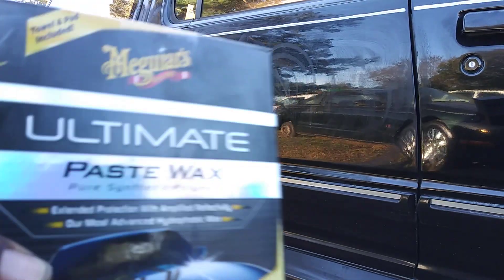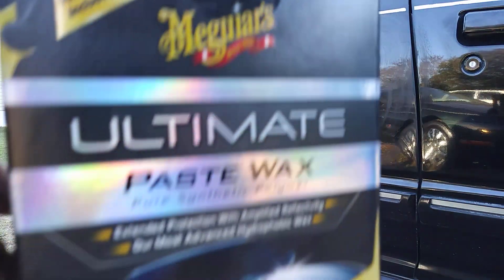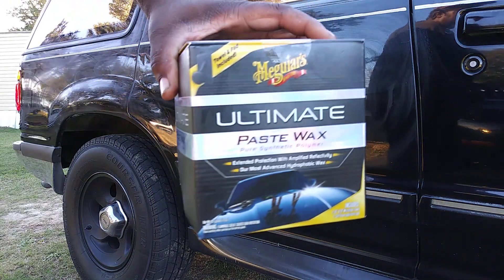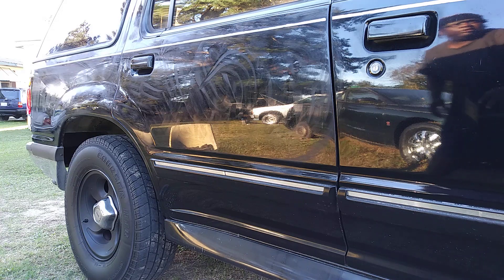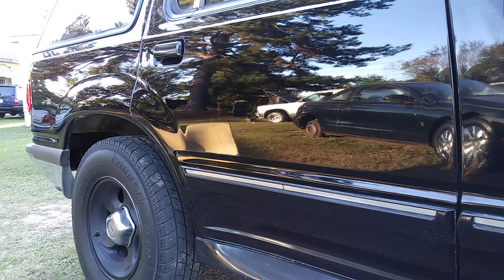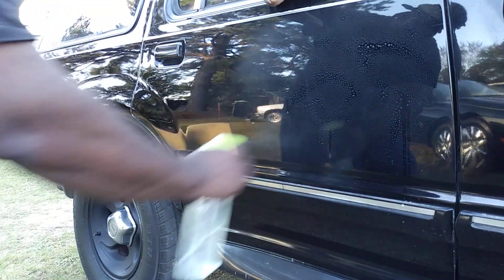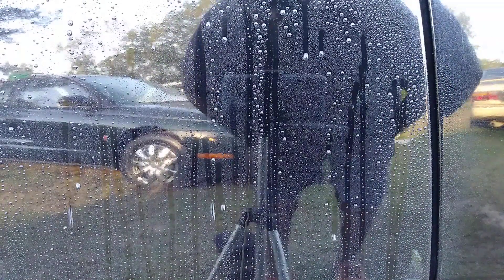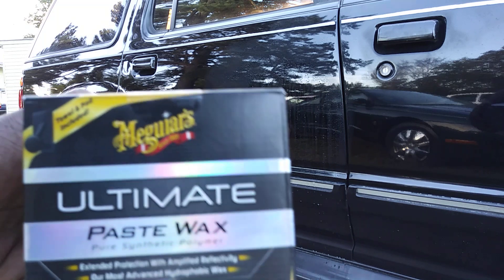Meguiar's ultimate paste wax kit one the best winter protection waxes